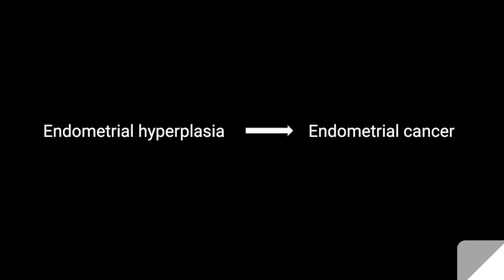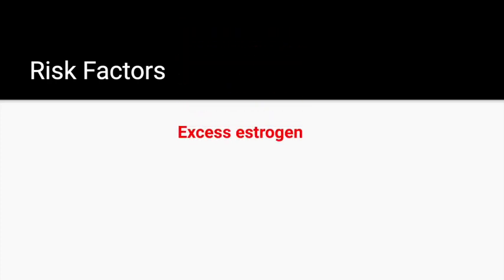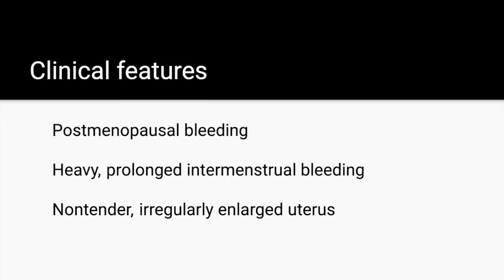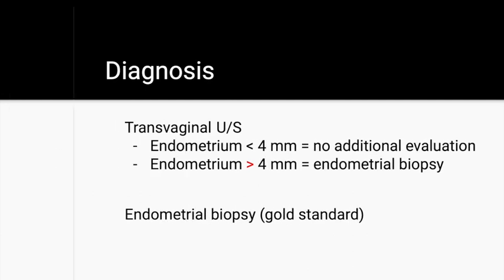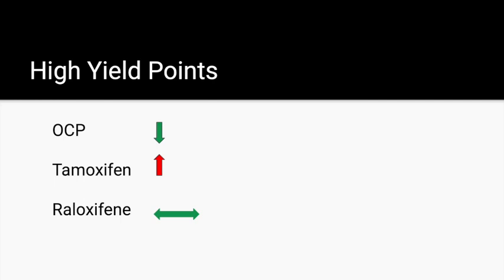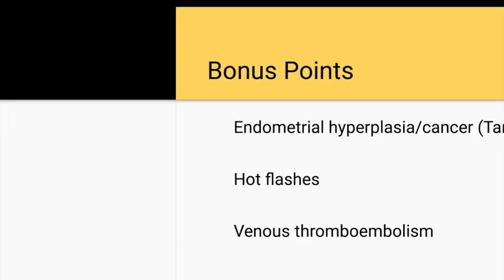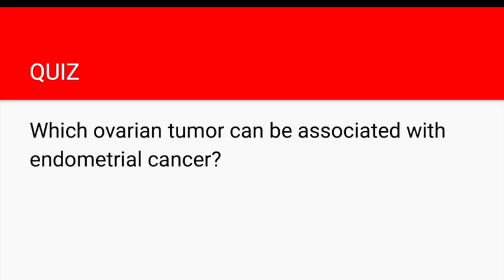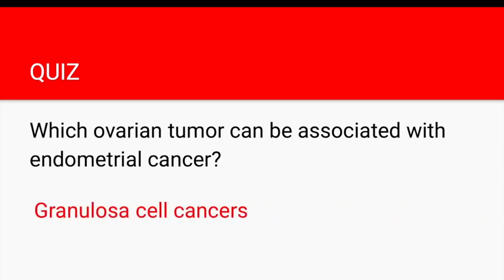ENDOMETRIAL CANCER [ Risk factors, Diagnosis,Treatment ]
Endometrial cancer risk factors, diagnosis and treatment explained with mnemonics and a quiz at the end of the end. HIGH YIELD for OBGYN Shelf and STEP 2ck